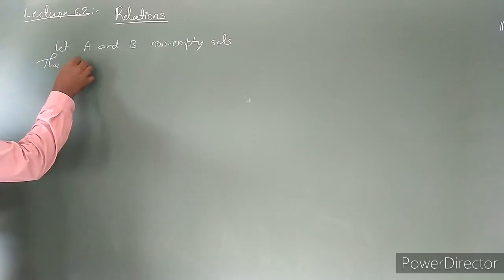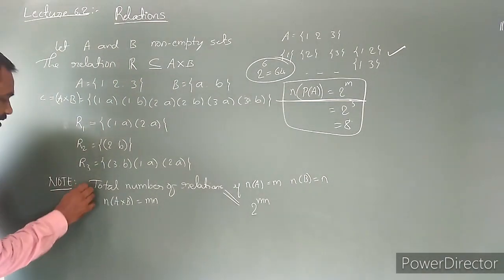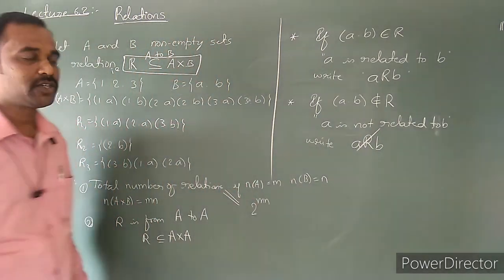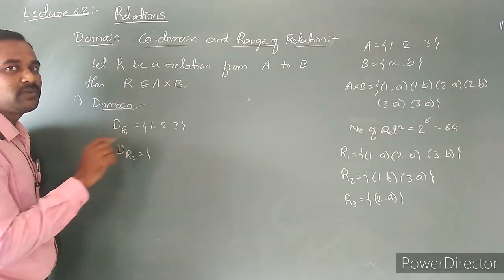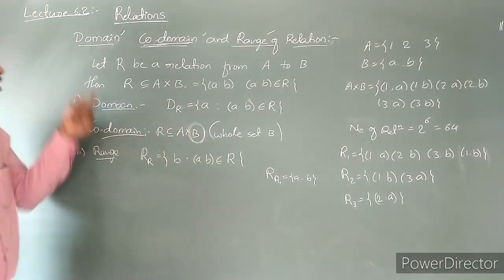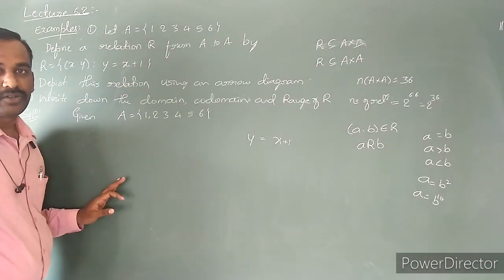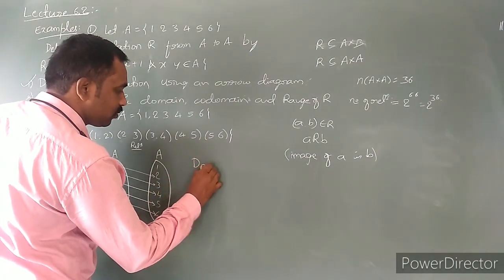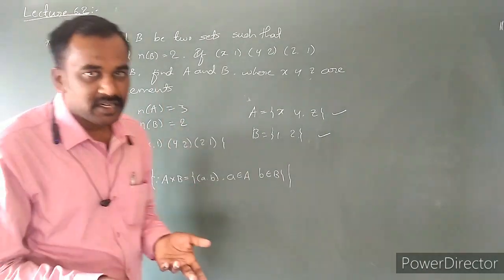Lecture 6.2 Relations and Functions